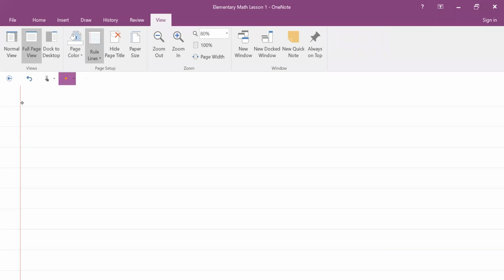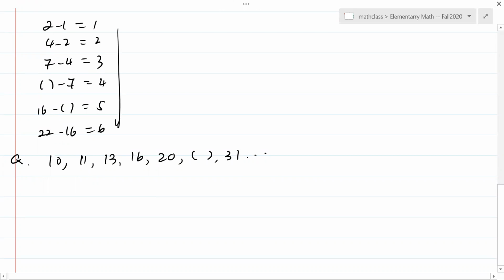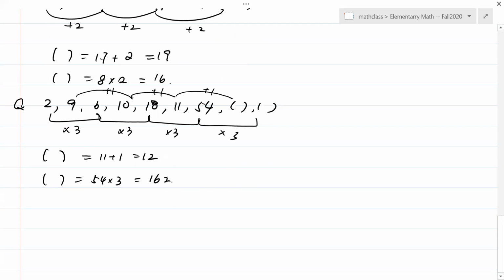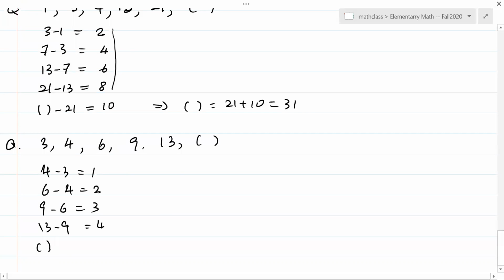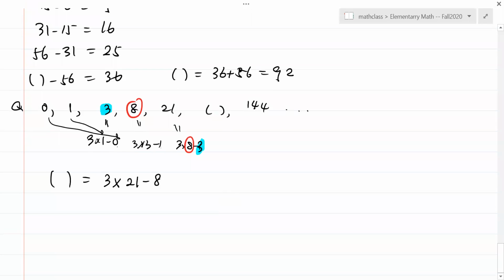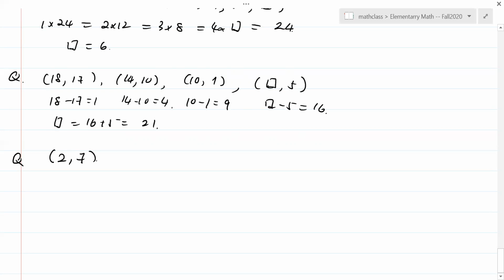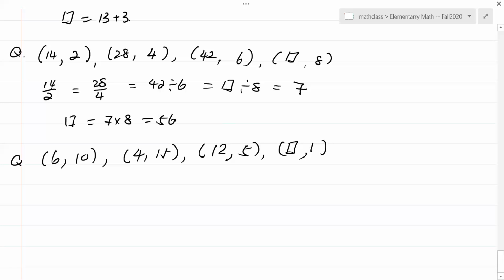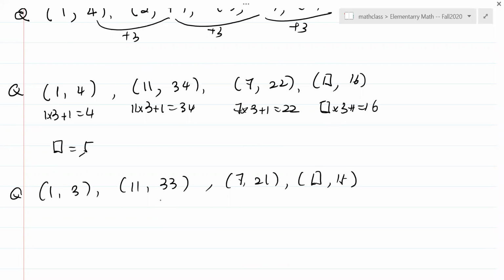Elementary Math Lesson 1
This is an online course offered by Dr. Shen for 4th-5th graders.